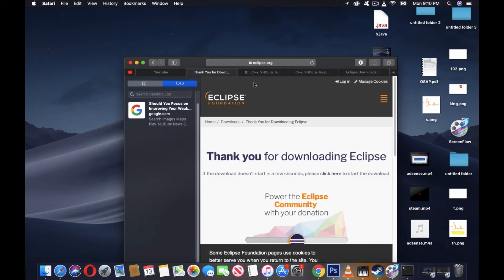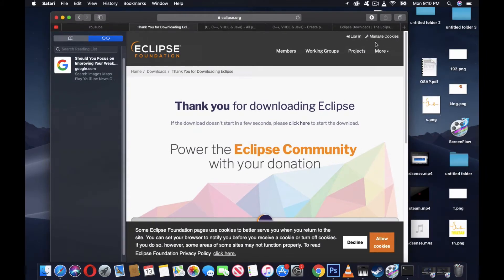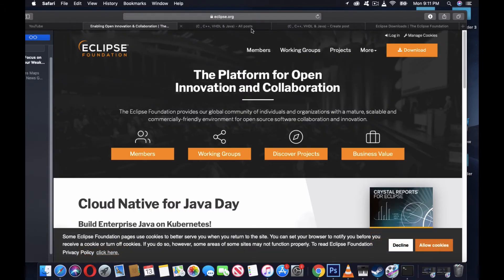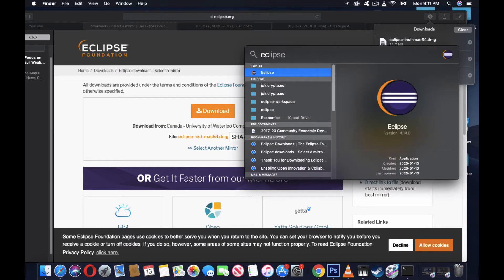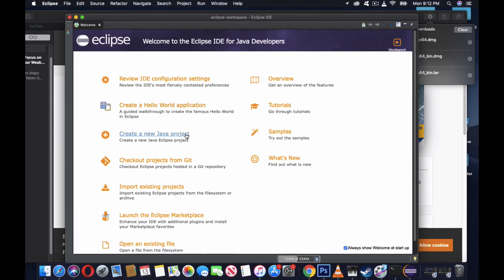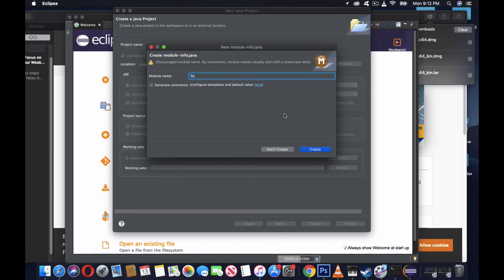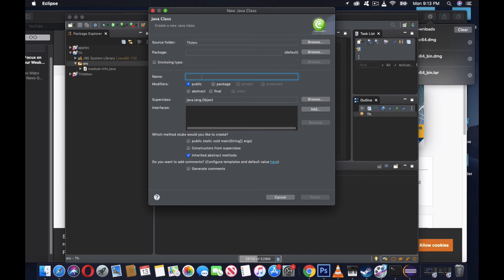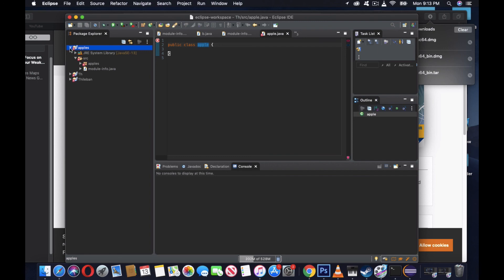Java Programming Tutorial - 3 - Downloading Eclipse